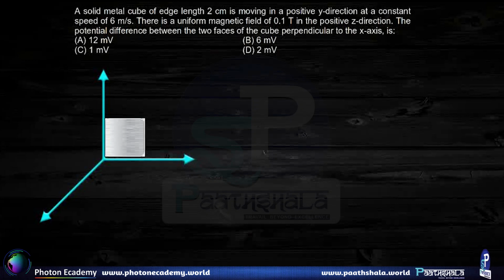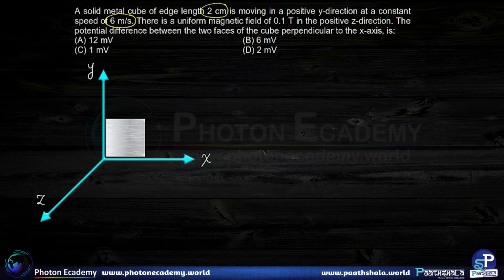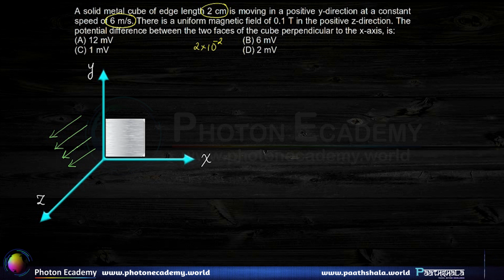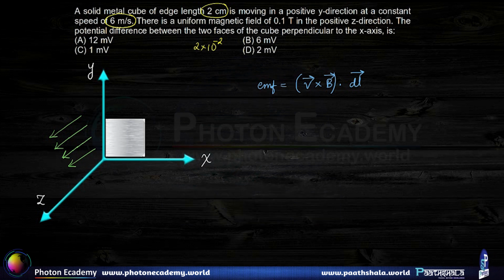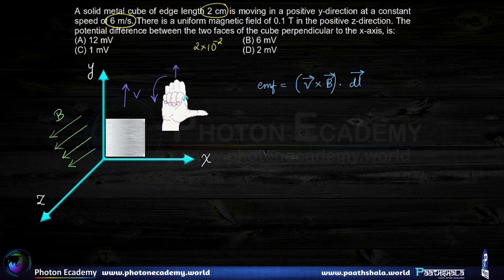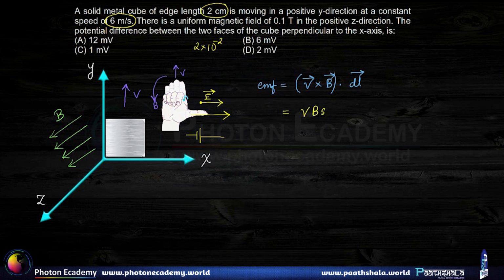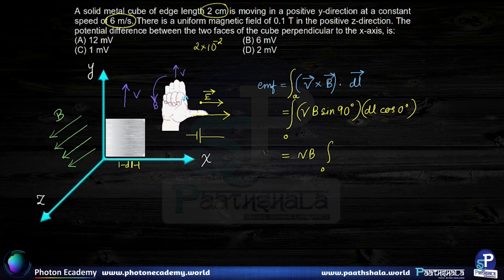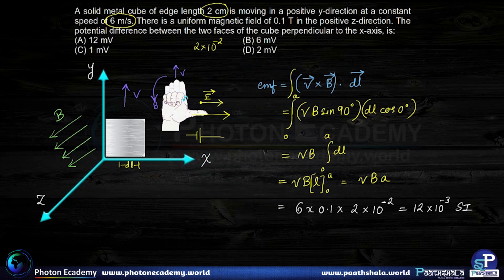Solns JEE Main 2019 10 Jan 19 Morning 22 | Physics